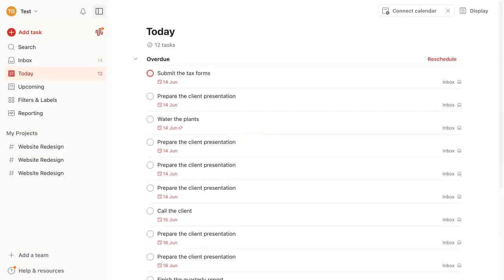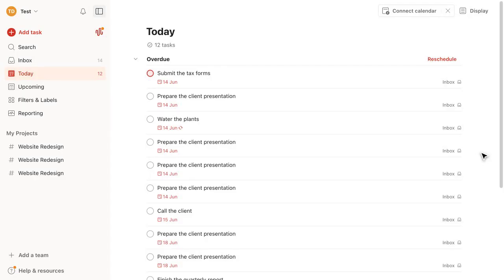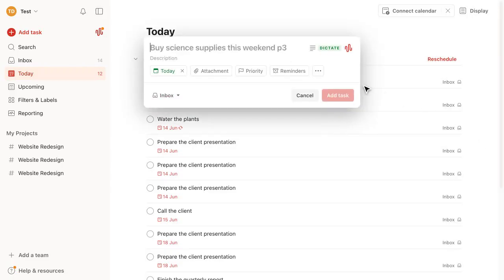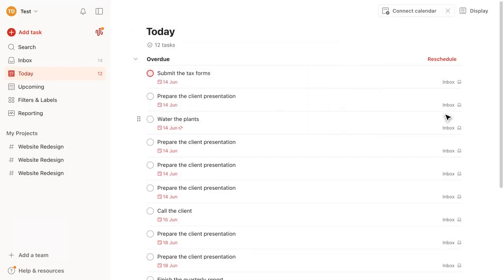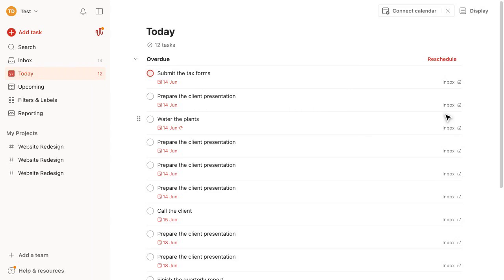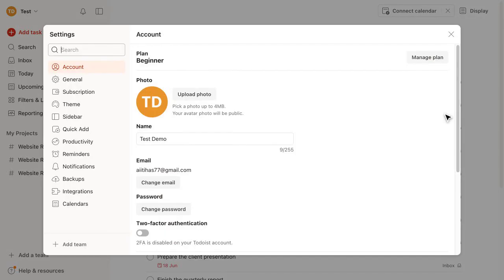Essential Keyboard Shortcuts for Faster Task Management in Todoist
In this video we cover: todoist keyboard shortcuts, keyboard shortcuts for mac, how to add tasks in todoist, todoist shortcuts tutorial, keyboard shortcuts, to do task management app, to-do task management software, best task management app, todoist shortcuts, task management software, task management, best shortcuts for prodctivity, task management app, todoist shortcut tutorial, todoist tutorial for beginners, todoist how to create recurring task, top shortcuts for iphone, todoist google tasks ticktick, todoist recurring tasks